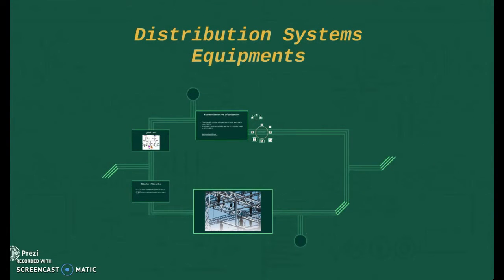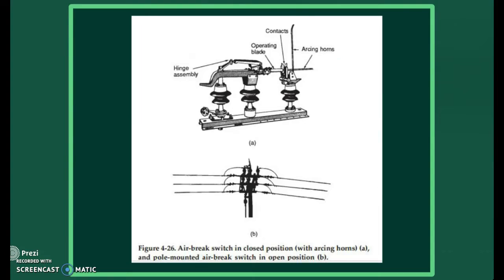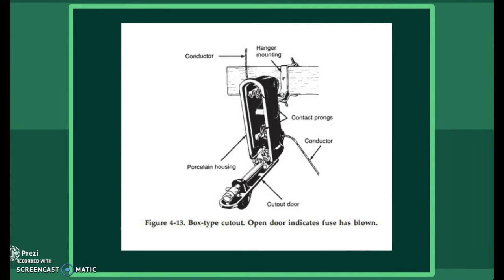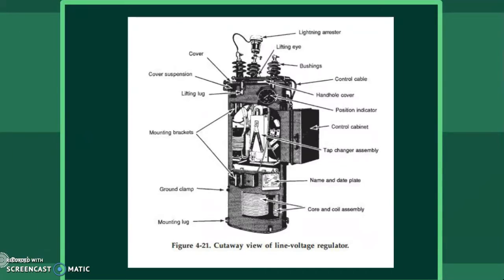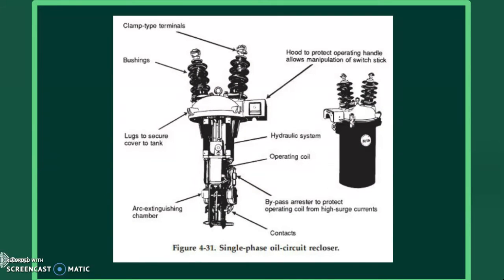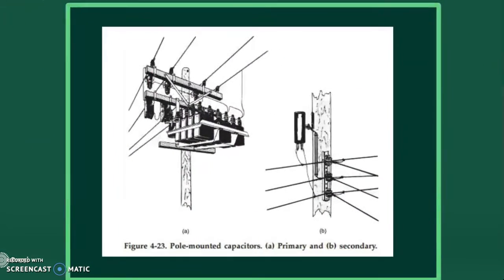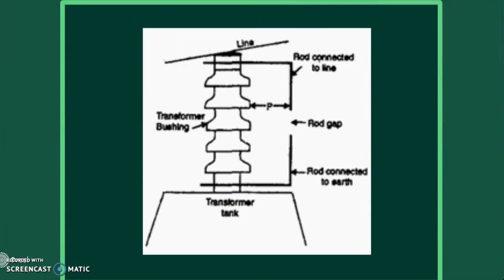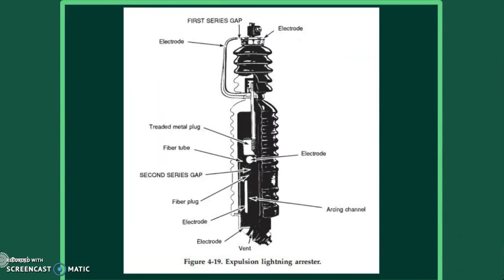nice ham br0di3